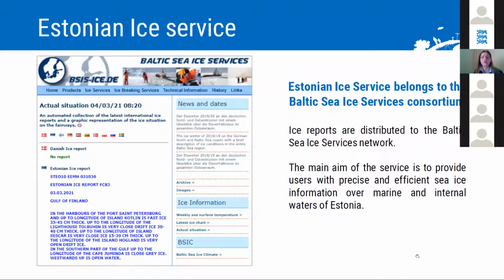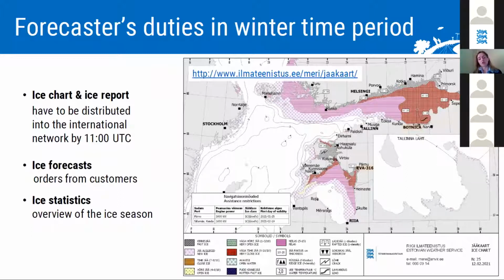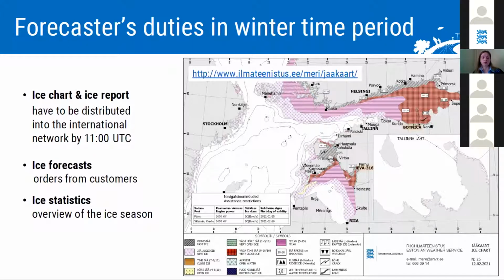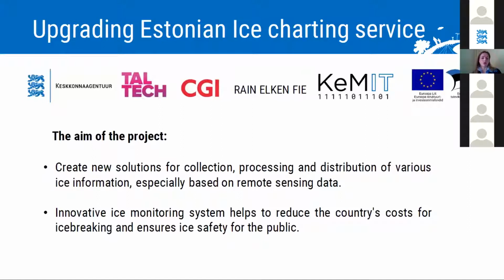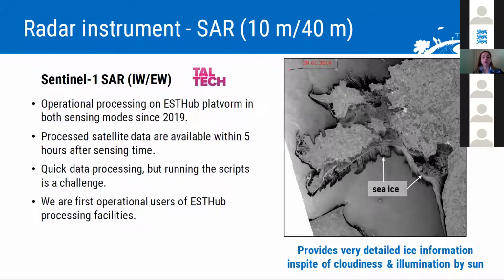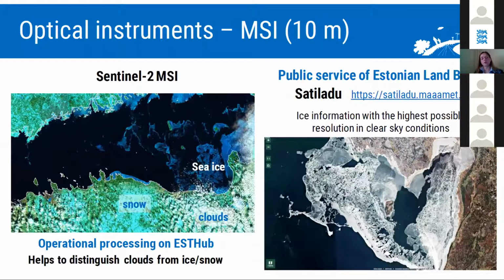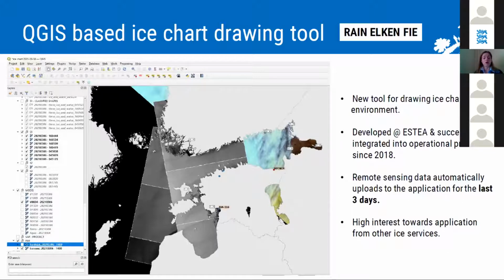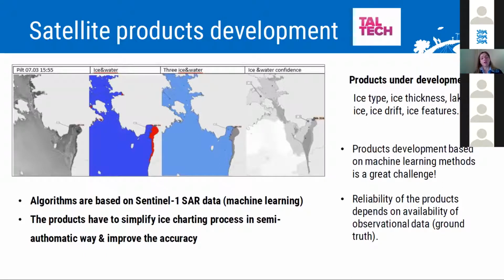ESTHub Vision Day 2021 - Jekaterina Služenikina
Use case of remote sensing data and ESTHub platform for Estonian ice service